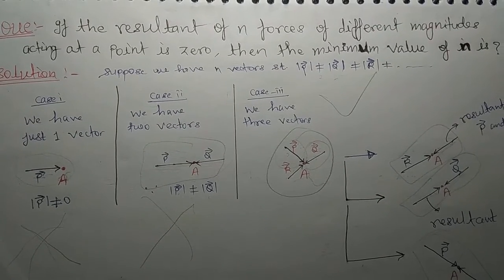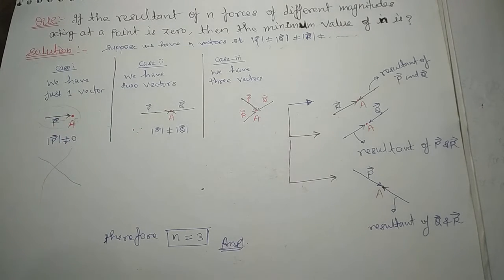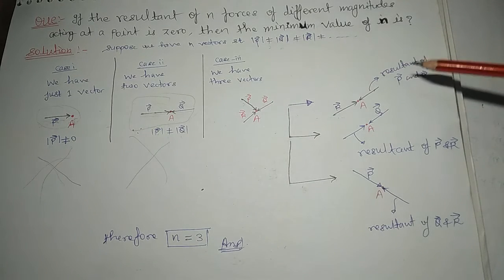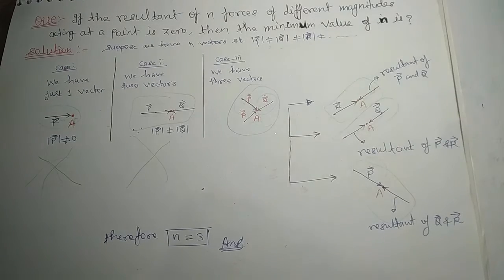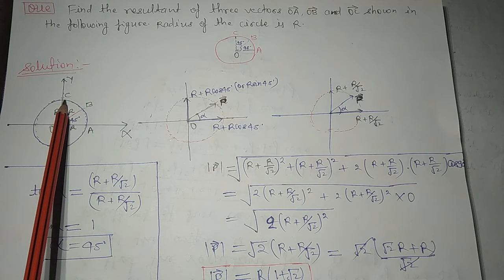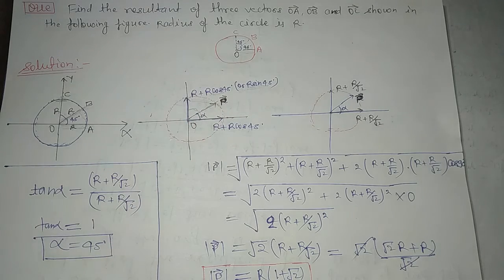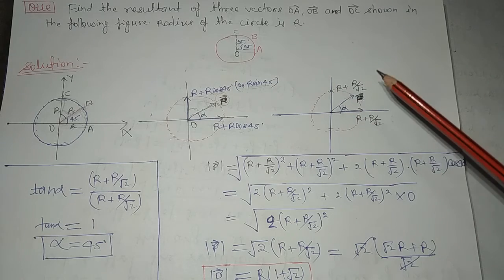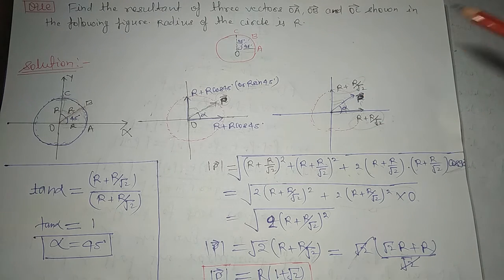important practice problems on vector part3 / class 11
very important practice problems on vector . important for JEE as well as NEET . Explore your knowledge about vectors . Step by step solutions for good problems .